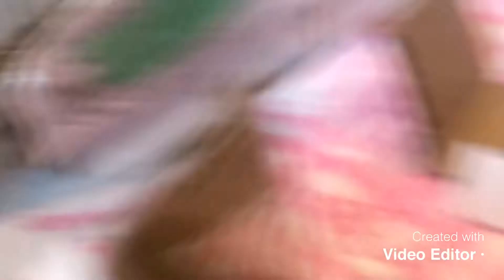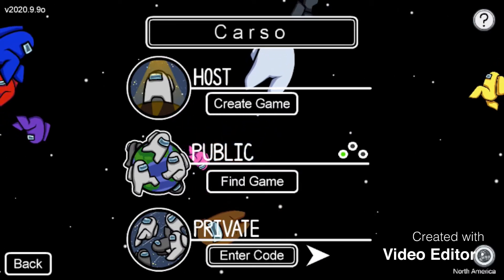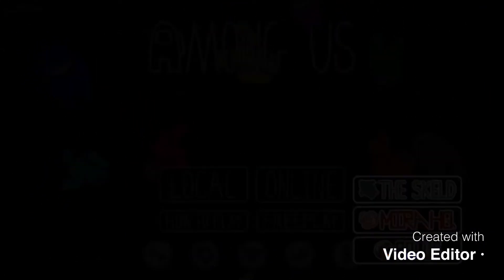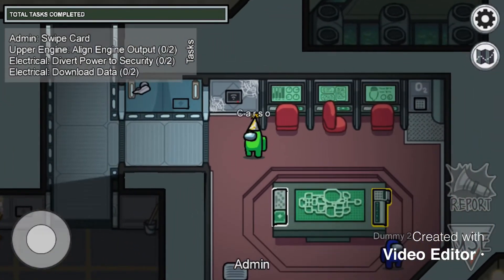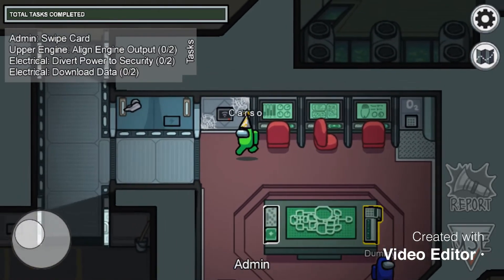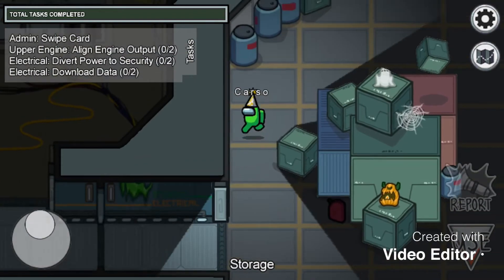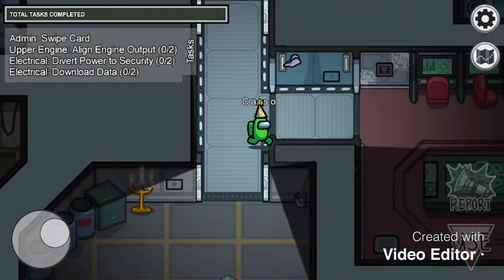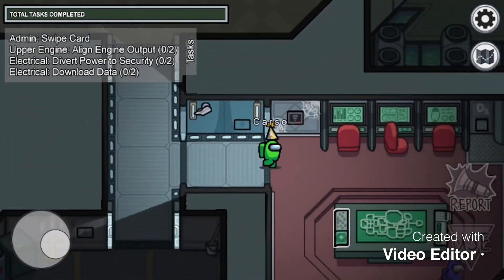My among us admin the skeld